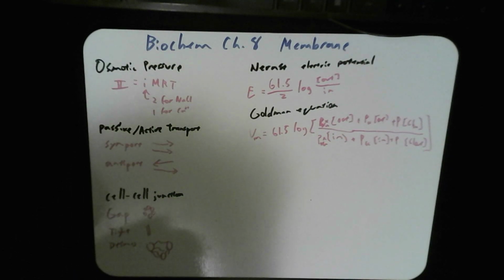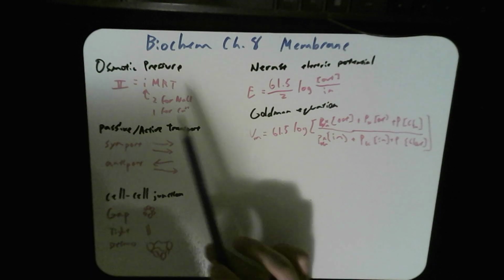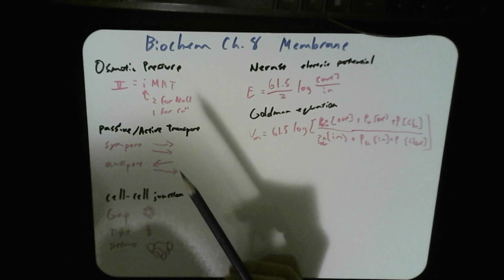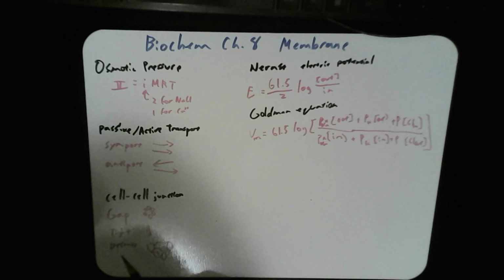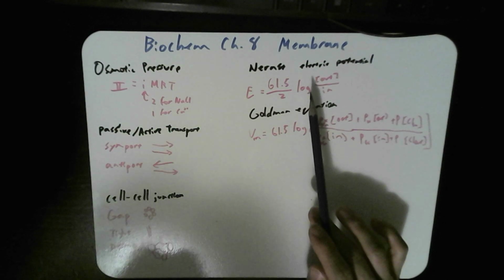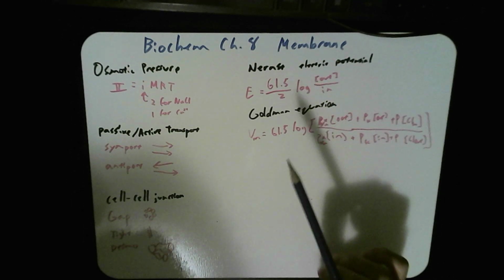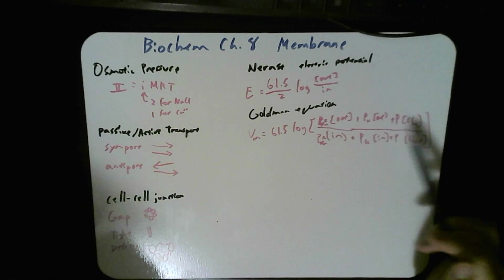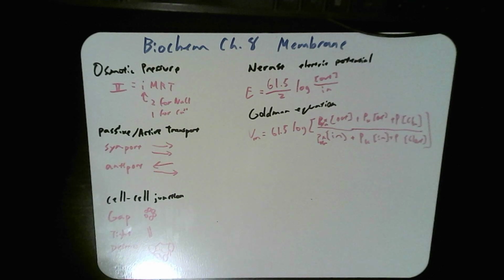Biochem Ch.8: Membranes